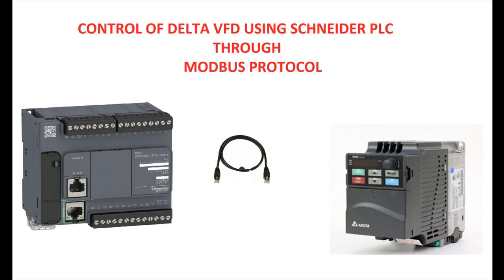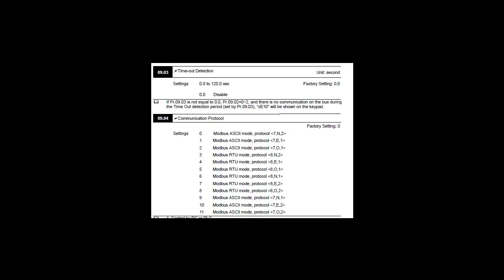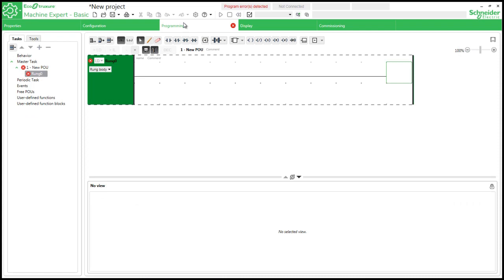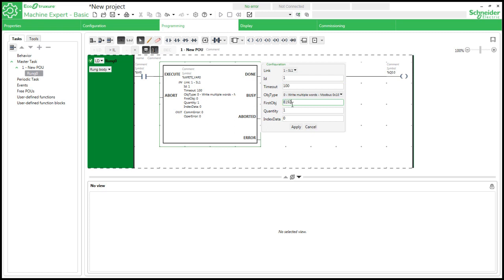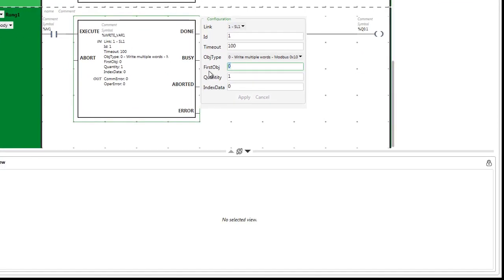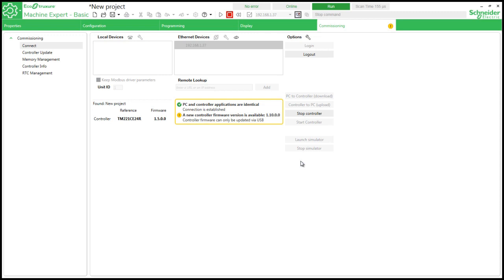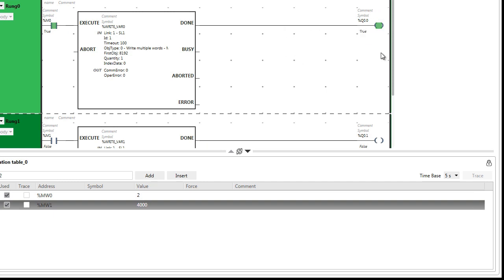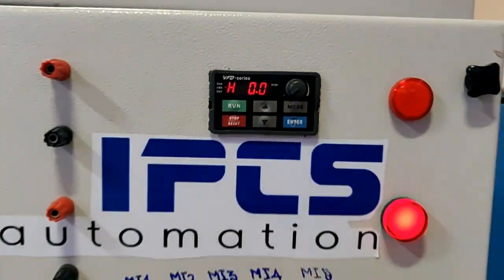Control of Delta VFD using Schneider PLC through Modbus communication | IPCS Automation Training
In this video, we describe,
1.   How to use program Schneider PLC
2.   How to program delta VFD
3.   How to configure tm221 Schneider PLC
4.   How to establish Modbus communication in Schneider PLC
5.   How to establish Modbus communication in Delta VFD
6.   Write var instruction
7.   Load program to Schneider PLC
8.   Control of Delta VFD using Modbus protocol